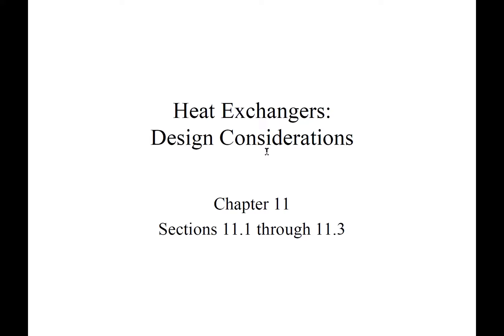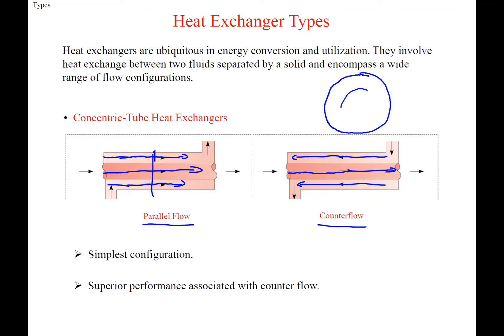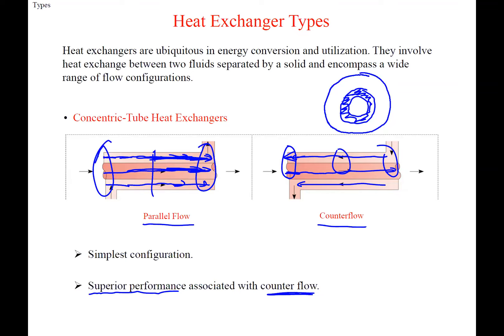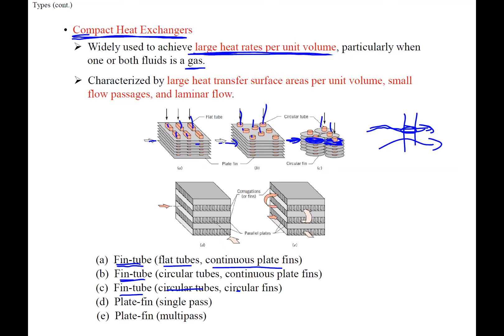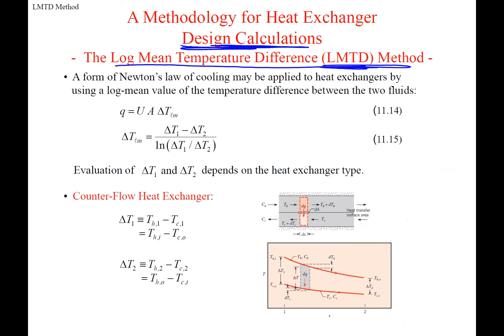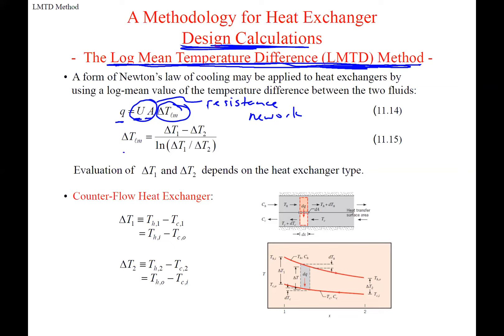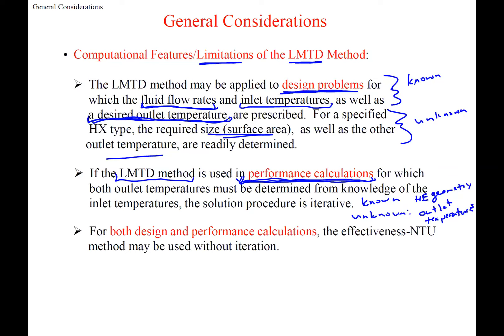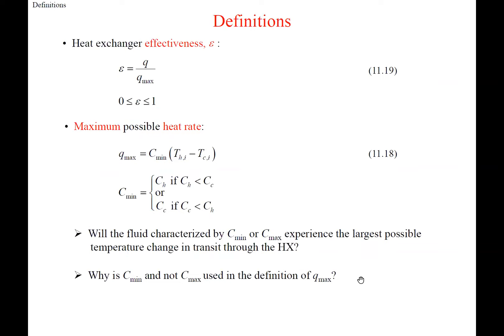Heat Exchangers - Lecture 1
This video covers different types of heat exchangers, thermal circuit of a heat exchanger, parallel flow, counter flow, log mean temperature difference (LMTD) method, effectiveness - number of transfer units (NTU) method.  In addition, a couple quick examples are covered on the LMTD and a couple on the effectiveness-NTU method.